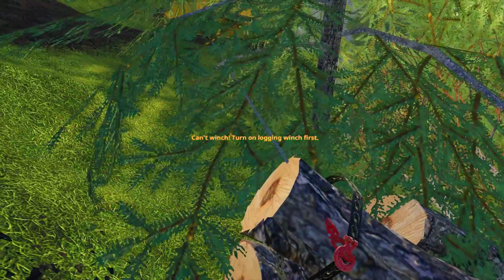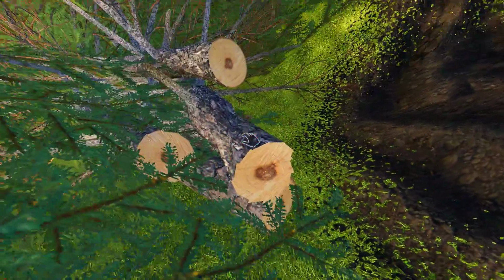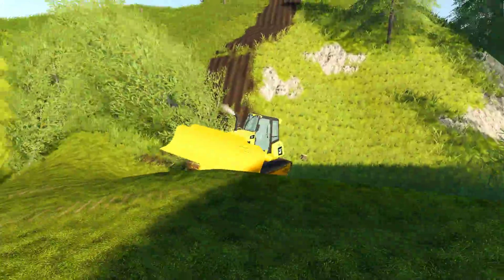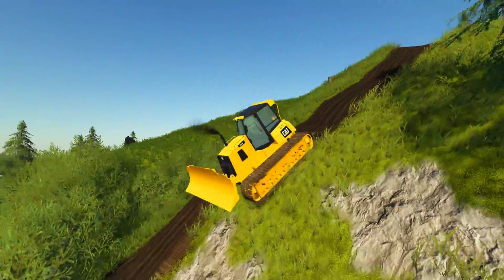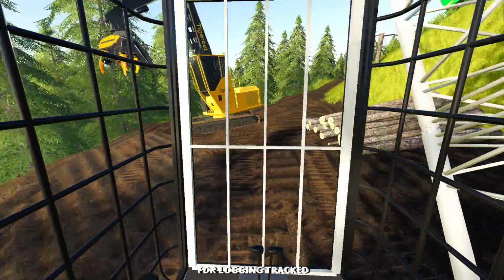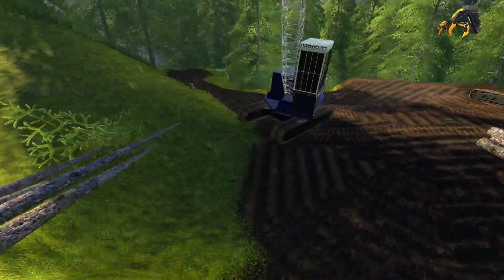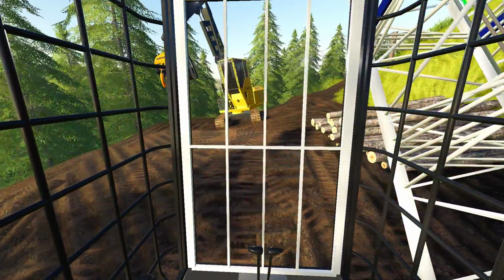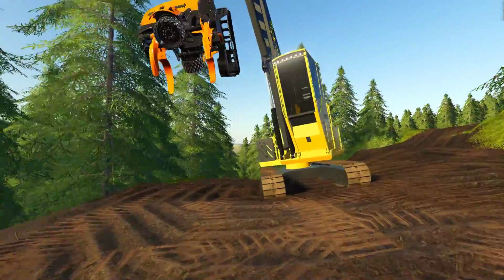Yarder In Action!